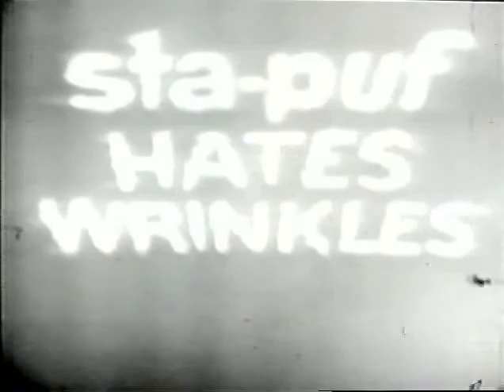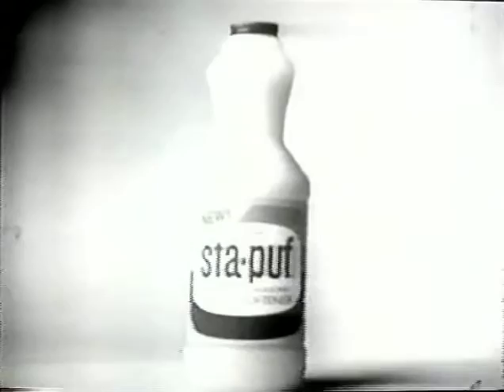Sta- Puf Commercial 1968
With actress Loretta Tupper known for a variety of famous commercials.